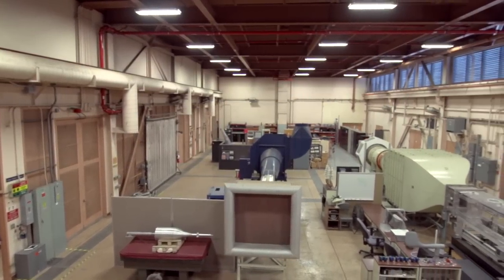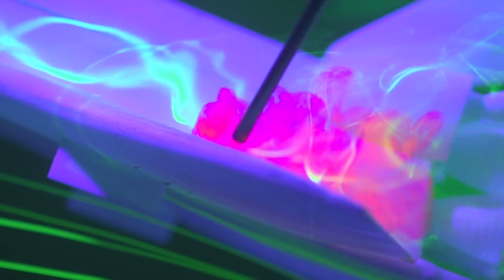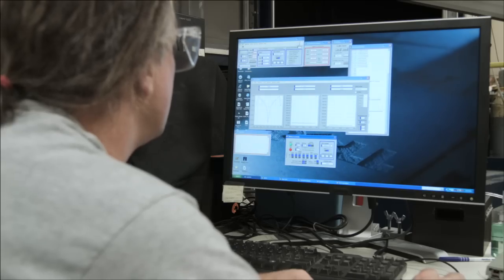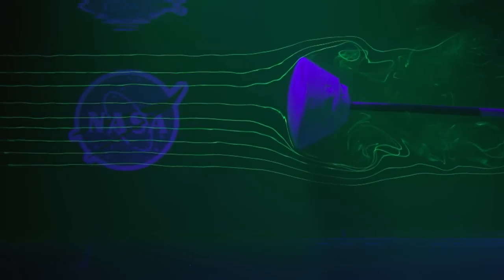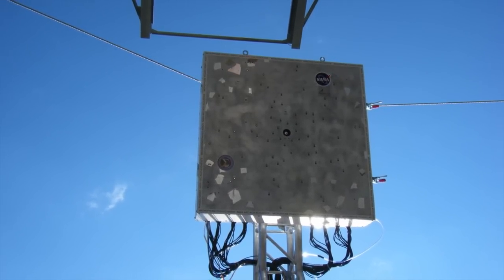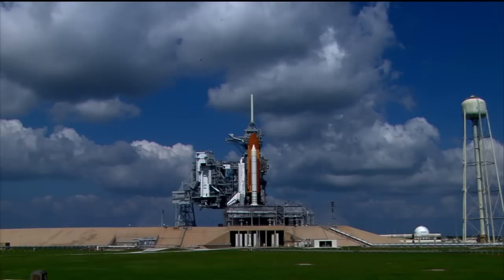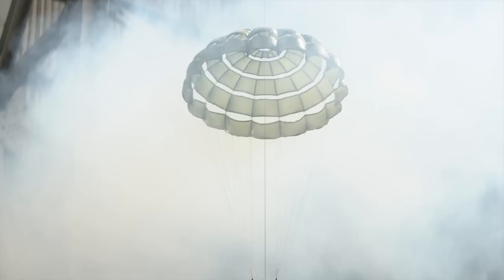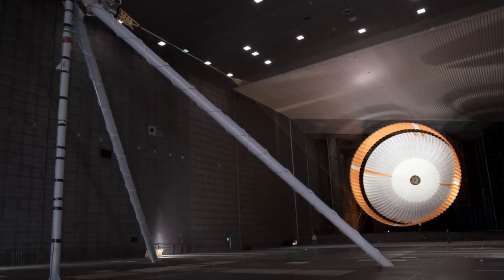Fluid Mechanics Lab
This video highlights research on aerodynamics being conducted by the Fluid Mechanics Lab at the NASA Ames Research Center.